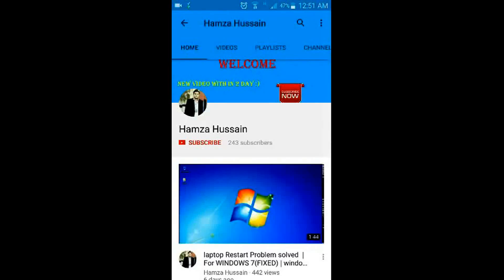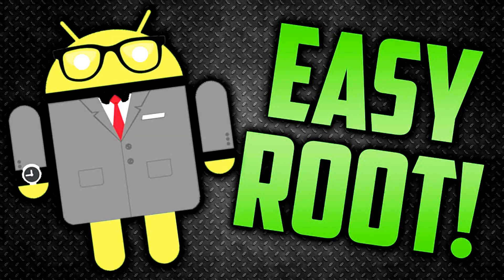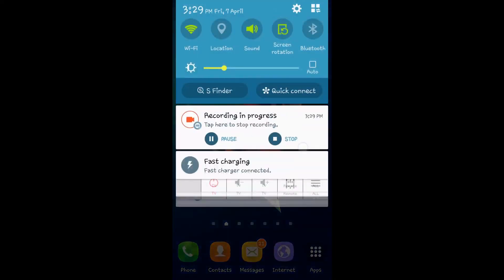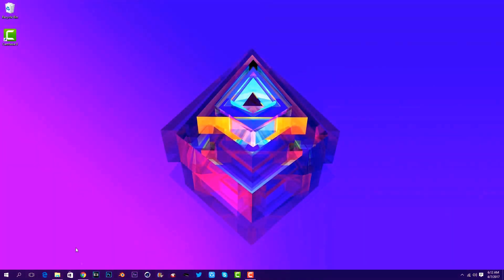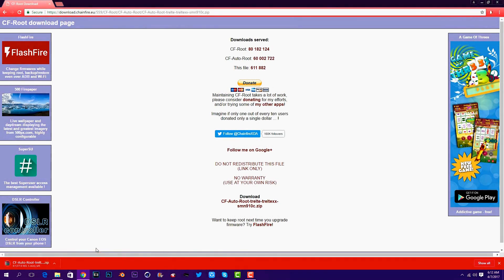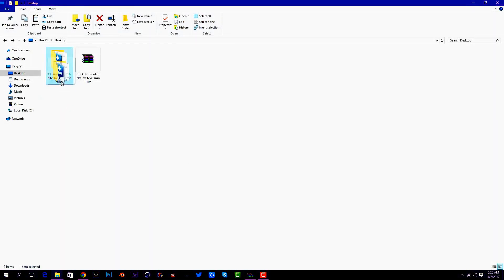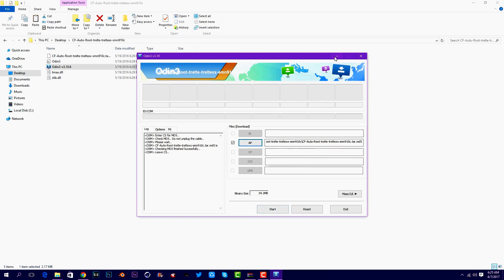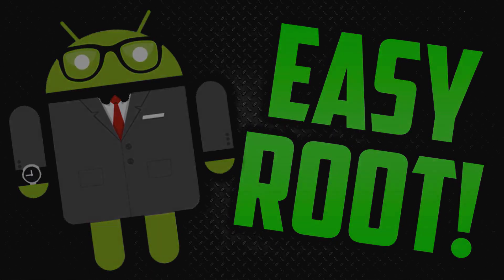how to root any Android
on my channel you will find tips and how to ,also you can learn programming and web development.
i will also give you my freelancer and up-work skill test that will guide you in preparations.

You can find me through these words
HOW TO :),HOW TO,HOW TO ?,HOW TO'S,how to by hamza,how to :) ? by hamza

►Freelancer.com test by how to :) ?

NOTE: i will upload random videos so dont worry these all videos are either my own or by some one who give youtubers CC license.